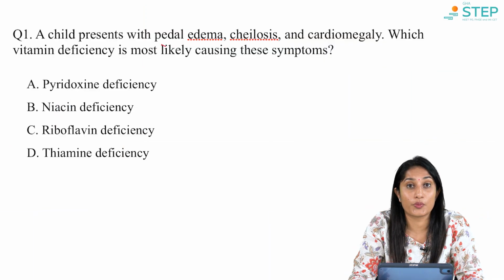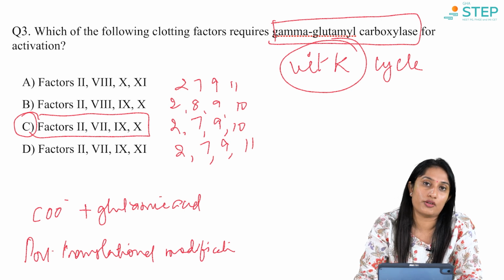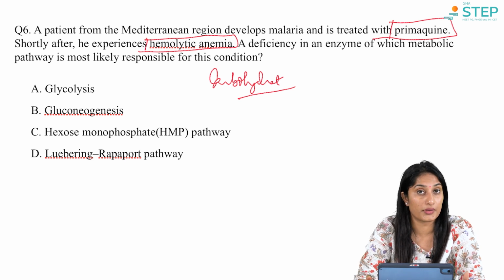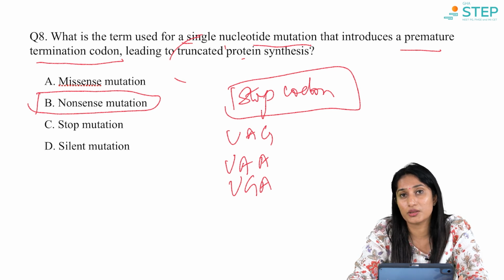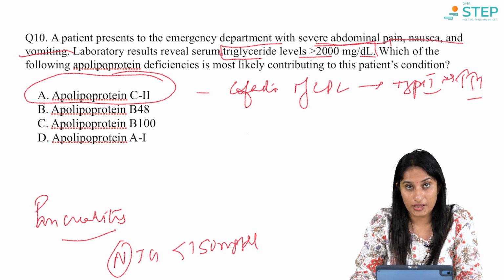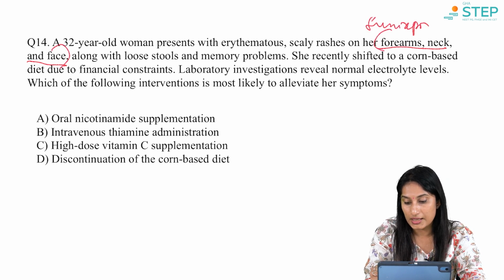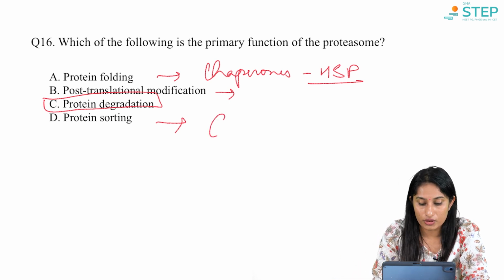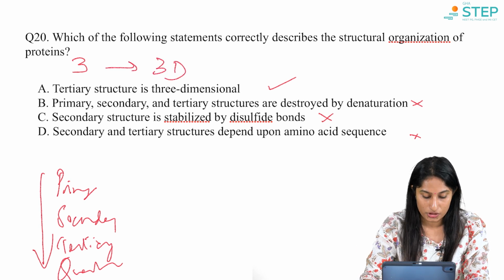NEET PG Biochemistry PYQ Case Discussion | Dr. Reshma Kiran | High-Yield Rapid Revision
🚀 Boost your NEET PG 2025 prep with this high-yield Biochemistry case-based discussion by Dr. Reshma Kiran from GHA STEP, your trusted NEET PG course provider. This video covers frequently asked PYQ concepts, clinical vignettes, and high-yield one-liners that are gold for last-minute revision.

⏱️ Timestamps + PYQs:

00:00 – Introduction to High-Yield Biochemistry by Dr. Reshma Kiran (GHA STEP)
00:52 – Child with edema, cheilosis, cardiomegaly → Thiamine (B1) deficiency – PYQ
04:49 – Child with cherry-red spot, developmental delay, no organomegaly → Tay-Sachs disease – PYQ
08:55 – Vitamin K-dependent carboxylation activates factors II, VII, IX, X via gamma-glutamyl carboxylase – PYQ
11:18 – Child with exercise intolerance, cramps, low lactate → McArdle disease (GSD V) – PYQ
15:57 – Chronic alcoholic with ataxia, ophthalmoplegia, confusion → Wernicke’s encephalopathy (B1 deficiency) – PYQ
20:08 – Hemolysis after primaquine → G6PD deficiency in HMP shunt – PYQ
25:18 – Carnitine shuttle function in long-chain fatty acid beta-oxidation – PYQ
28:52 – Nonsense mutation = Premature stop codon – PYQ
33:27 – Gastrectomy → Intrinsic factor loss → Vitamin B12 deficiency – PYQ
37:36 – Hypertriglyceridemia + Pancreatitis → ApoC-II deficiency (activates lipoprotein lipase) – PYQ
42:21 – Boy with self-mutilation, hyperuricemia, intellectual disability → Lesch-Nyhan syndrome – PYQ
44:55 – Ectopia lentis + ↑ Homocysteine + No anemia → Pyridoxine (B6) deficiency – PYQ
48:00 – Phenobarbital inhibits Complex I → ETC disruption – PYQ
51:10 – Photosensitive rash, diarrhea, dementia → Pellagra (Niacin deficiency) from corn diet – PYQ
55:12 – Rotenone blocks NADH-Q oxidoreductase (Complex I) → ATP synthesis blocked – PYQ
58:21 – Proteasome degrades damaged proteins – PYQ
01:01:55 – If Thymine is 28%, then Cytosine is 22% (Chargaff’s rule) – PYQ
01:03:28 – Folate improving anemia but worsening neuropathy → Masked B12 deficiency – PYQ
01:06:30 – High-dose Niacin → Macular edema and cysts – PYQ
01:09:00 – Tertiary protein structure: stabilized by hydrogen, ionic, disulfide bonds – PYQ

💡 What You'll Learn:

Rapid recall of clinical biochemistry concepts with NEET PG relevance

Clear explanation of previous year questions and important one-liners

Metabolic disorders, vitamin deficiencies, genetic mutations, and biochemical pathways

🧠 NEET PG 2025 Strategy Tip : Case-based application of biochemistry is now frequently asked. Master these clinical correlations to solve MCQs faster!

📌 GHA STEP is your trusted NEET PG partner with expert faculty, high-yield content, and a results-driven approach.

📞 Contact GHA STEP for courses and mentorship